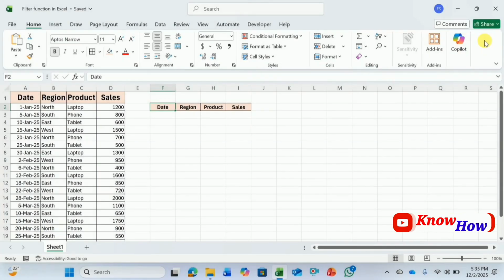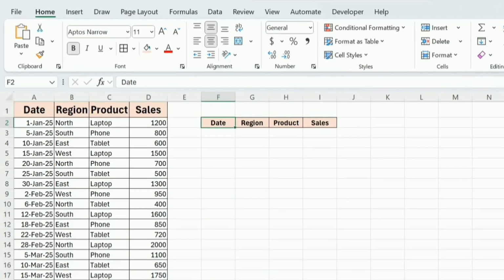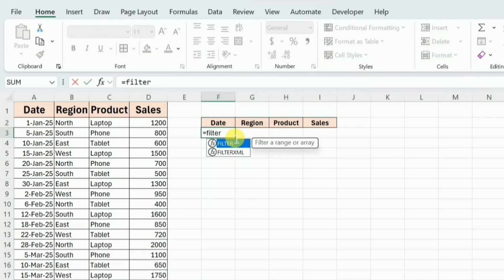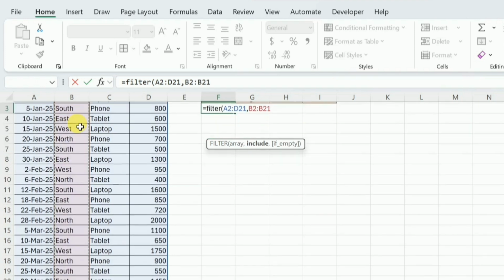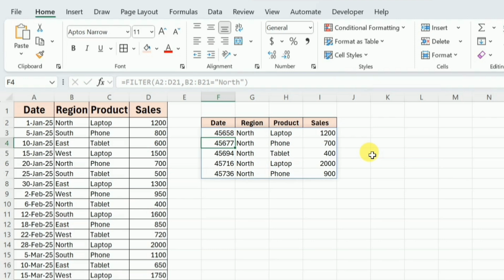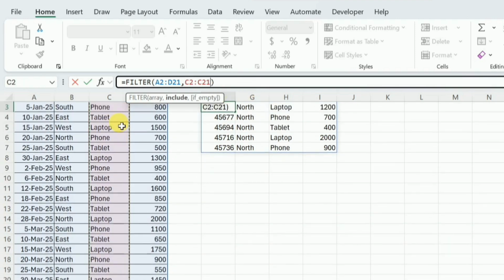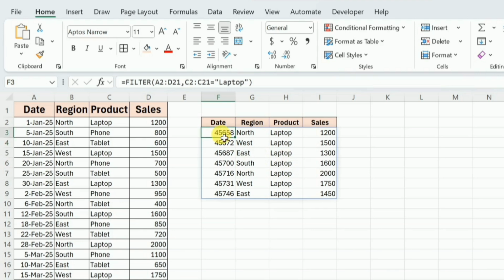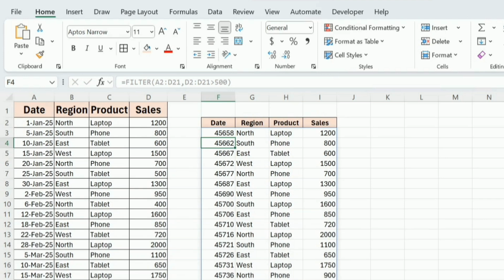Excel Filter Function Tutorial | How to Filter Sales Data Easily in Excel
Learn how to use the Excel Filter Function step by step to quickly filter specific data from your sales reports. In this tutorial, I’ll show you how to apply filters in Excel, customize them for sales data, and make your spreadsheets more organized and insightful.
Whether you’re a beginner or looking to sharpen your Excel skills, this video will help you:
• Apply filters to large datasets
• Extract specific sales information instantly
• Improve productivity with Excel’s built-in tools
Perfect for students, professionals, and business owners who want to manage data more effectively.